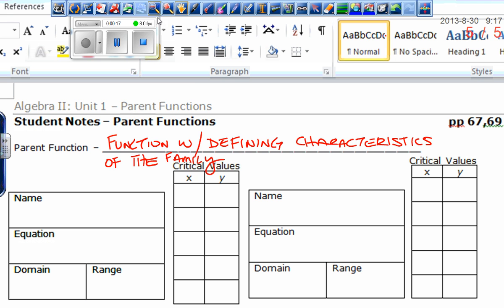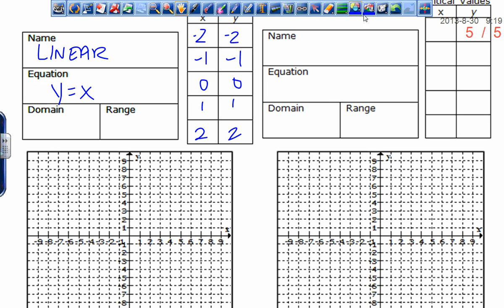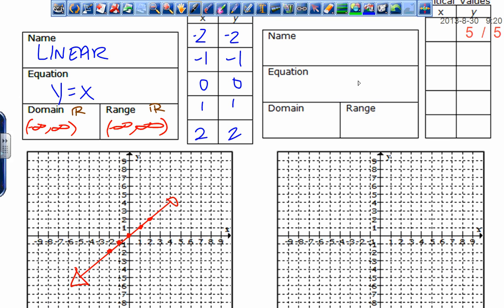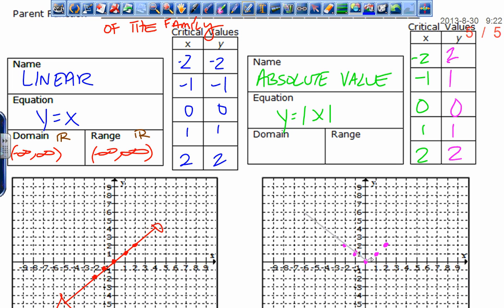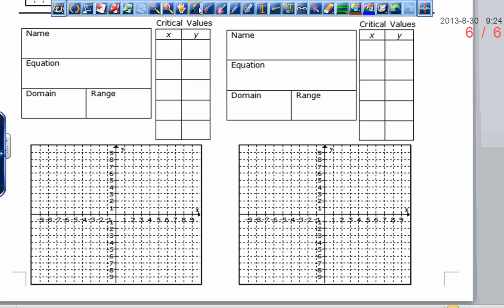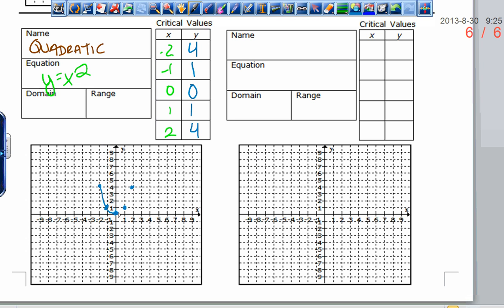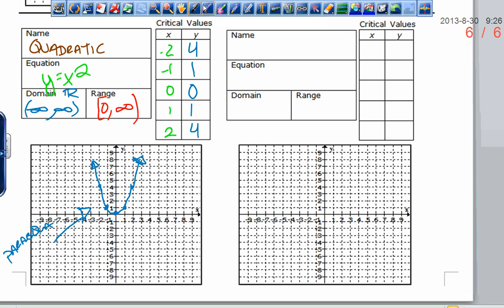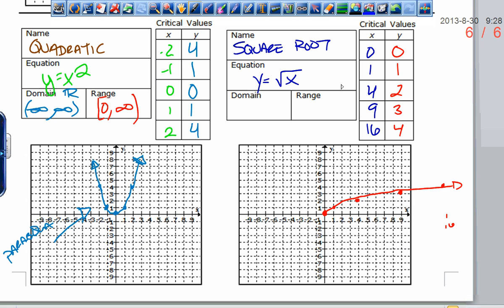Parent Functions Day 1 Alg 2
Parent Functions Day 1 Notes for Alg. 2

Random silence at the beginning...sorry about that.